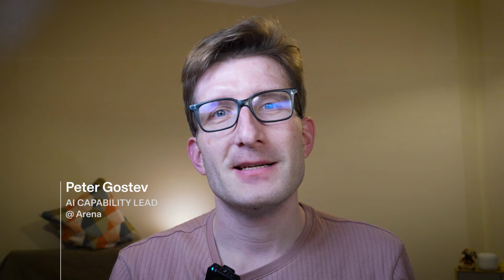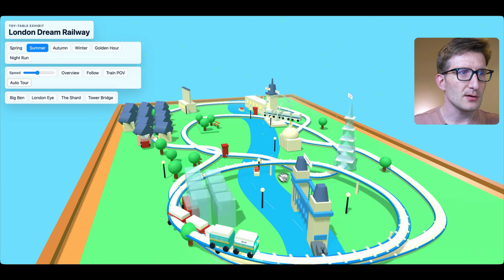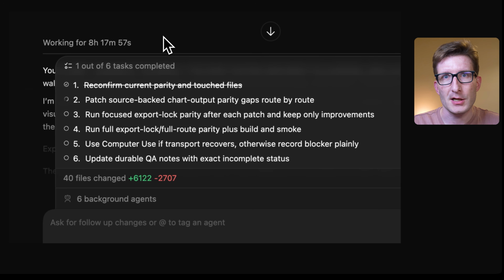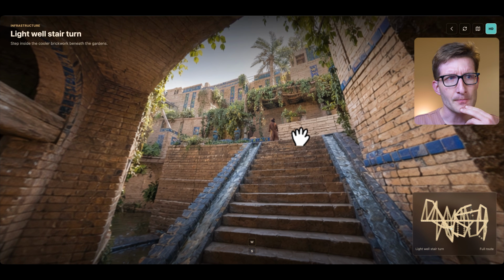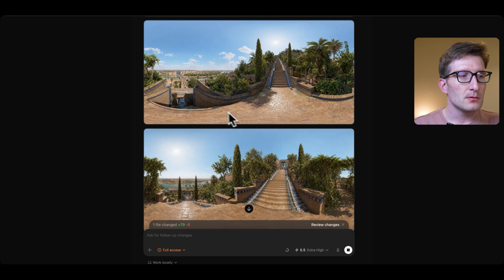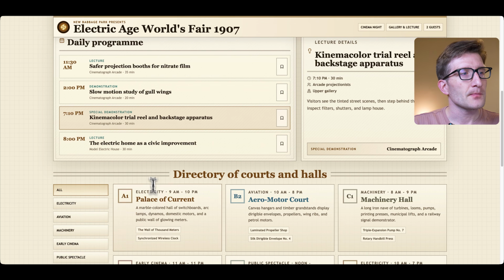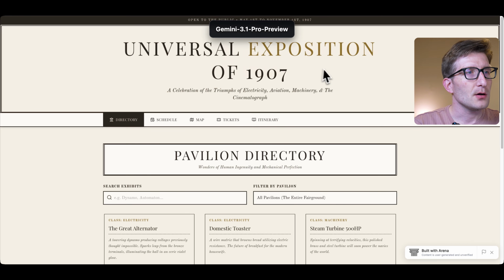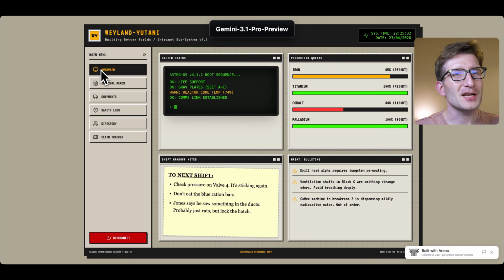First impressions of OpenAI’s GPT 5.5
OpenAI just dropped GPT 5.5 (codenamed "Spud") — their first new pre-trained model in a while. But how does it actually perform on real-world tasks? Peter Gostev, Arena's AI Capability Lead, puts it through its paces with visual coding challenges, long-running agentic tasks on Codex, 360° image generation, and frontend website builds — then compares it head-to-head against DeepSeek V4 Pro, Gemini 3.1 Pro, GLM 5.1, Muse, and Claude Opus 4.7.

It turns out that GPT 5.5 is a beast at long-running, complex tasks (we're talking 8+ hour Codex sessions that actually complete), but frontend and creative UI generation still isn't its strongest suit. Watch to see the full breakdown.

0:00 GPT 5.5 is here: what's new
0:23 OpenAI's benchmark claims
0:46 Why real-world testing matters
1:19 Visual test: London scene — GPT 5.4 vs 5.5
2:33 Token efficiency observations
3:01 Long-running tasks: the game-changer
4:42 Building a 360° walkthrough of the Gardens of Babylon
8:28 The overnight Codex session (24 hours of generation)
9:55 Frontend generation: still a weak spot?
10:48 Website test: Electric Age World's Fair 1907
11:45 Head-to-head: DeepSeek, Gemini, GLM, Muse & Opus 4.7
13:56 Website test: 80s Asteroid Mining Company
16:00 Final verdict: where GPT 5.5 shines (and where it doesn't)